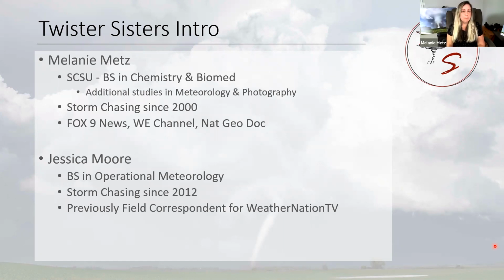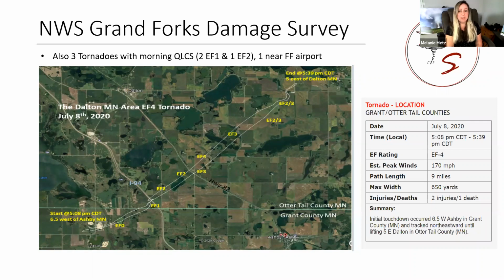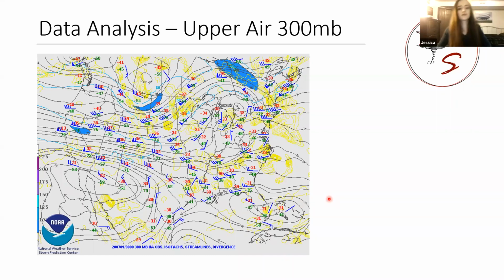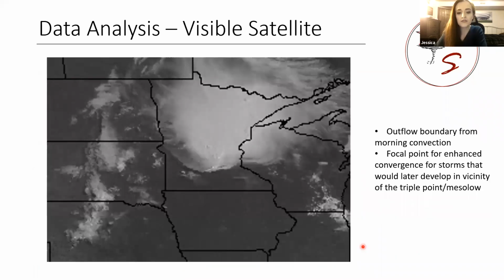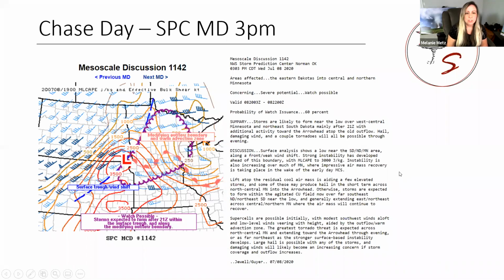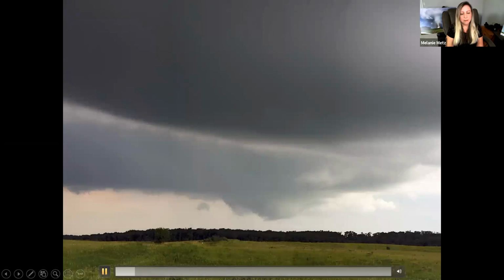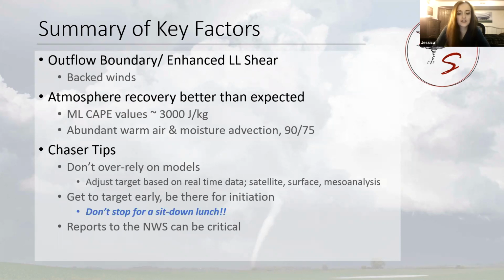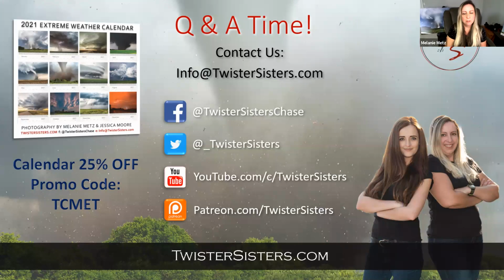Data Analysis and Case Study of an EF4 Tornado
Review of the atmospheric parameters that came together on July 8th, 2020 to produces the Dalton, MN F4 tornado. Case study created by Melanie Metz and presented by Melanie Metz & Jessica Moore.